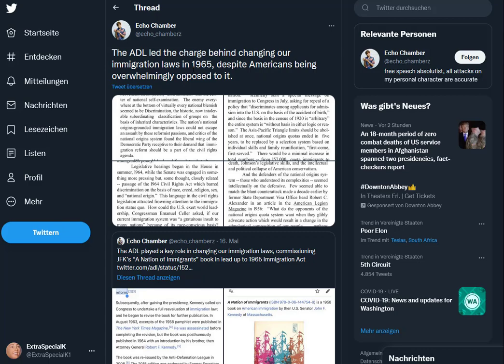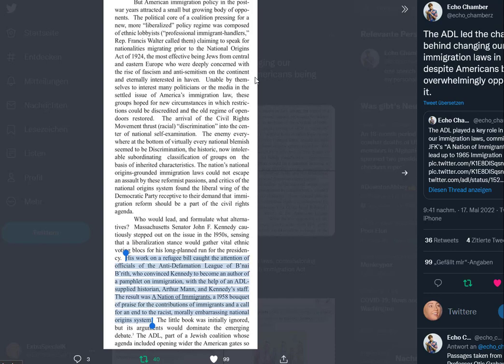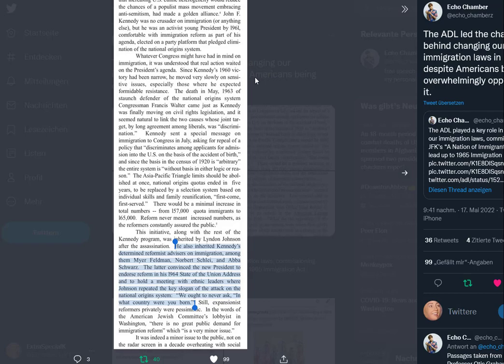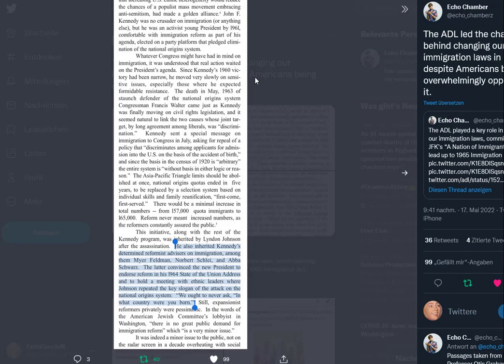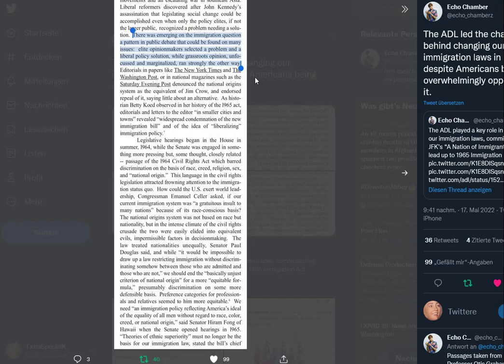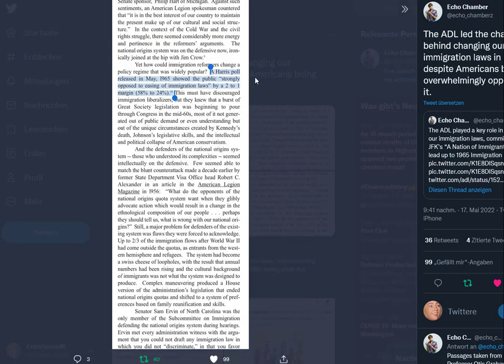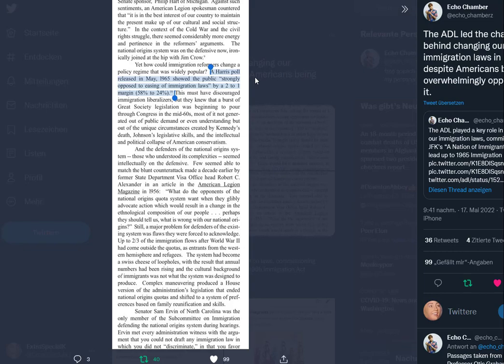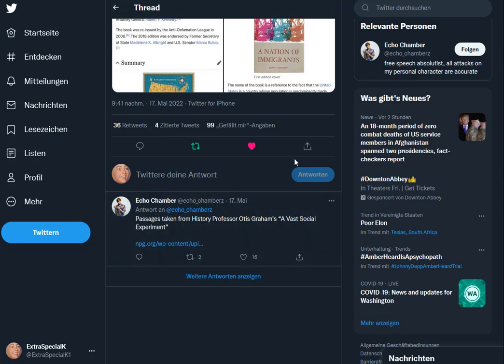Reading an Excerpt on Immigration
Passages from History Professor Otis Graham’s “A Vast Social Experiment”